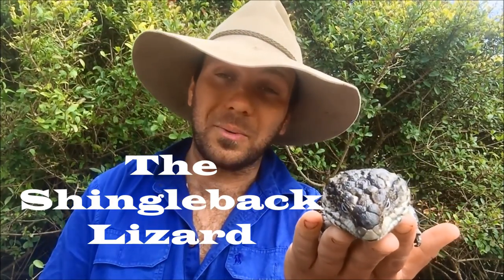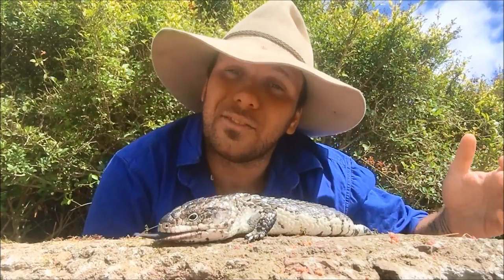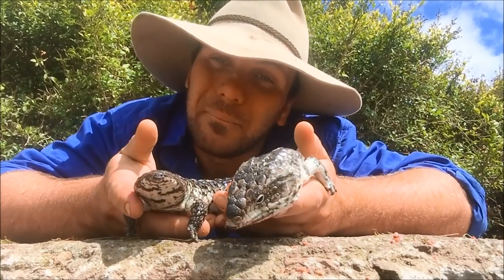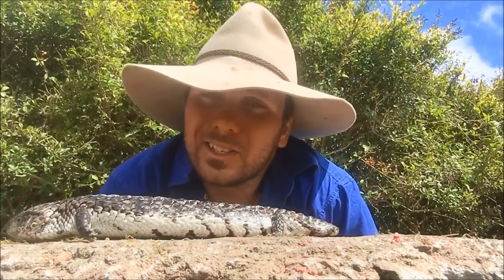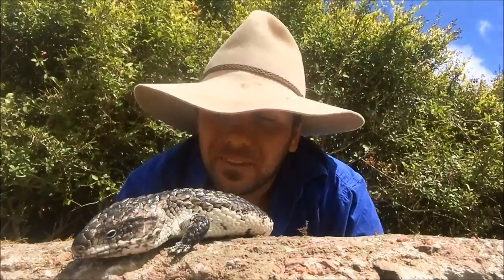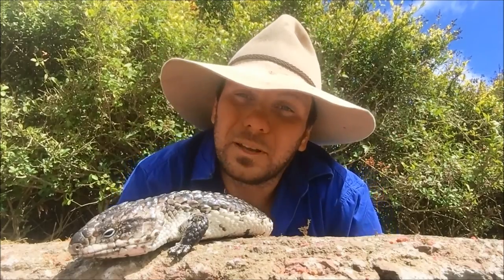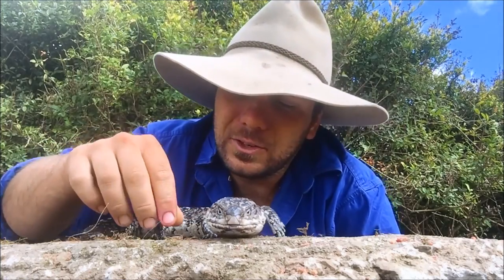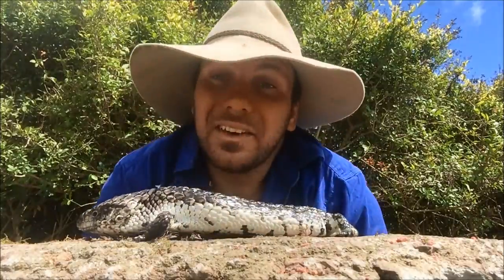The Shingle Back Skink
Today we take a look at one of my favorite reptiles on earth, the shingle back skink